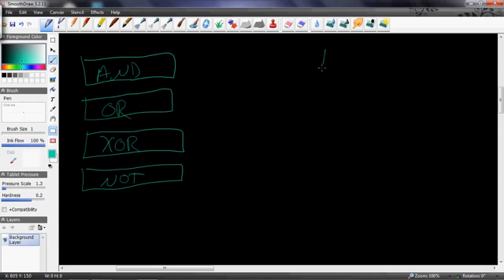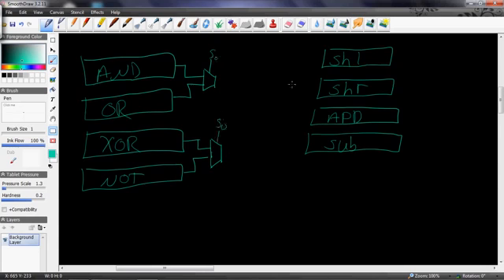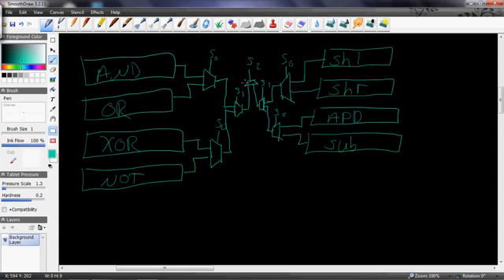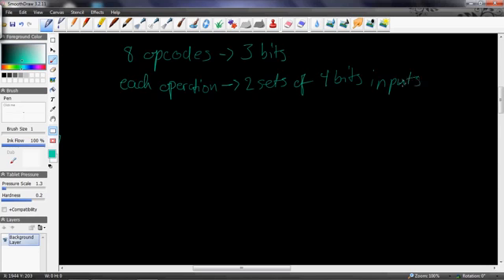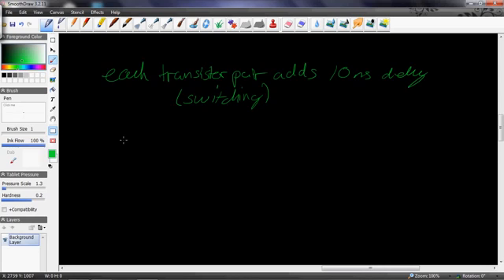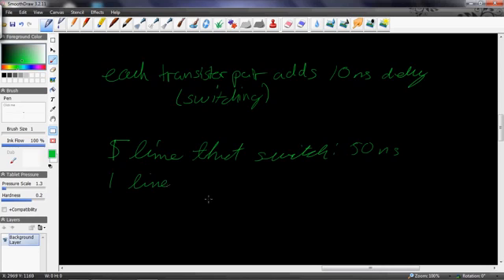VLSI Design Final Project @ Embedded Innovation Lab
Embeddedinnovationlab is one of the best engineering project institutes in Bangalore. We provide all types of projects like EEE projects, embedded projects, mechanical projects, labview projects, java project, robotic projects, ECE projects, software and final year projects for diploma and engineering students in Bangalore. Ours Institute is famous in all the engineering project centers in Bangalore, Chennai, Coimbatore, and Hyderabad. Embeddedinnovationlab is provides best engineering projects in Bangalore,Vilayawada,Kakinada More details